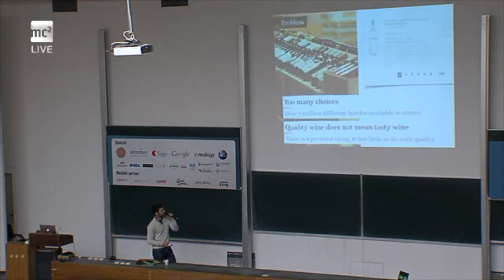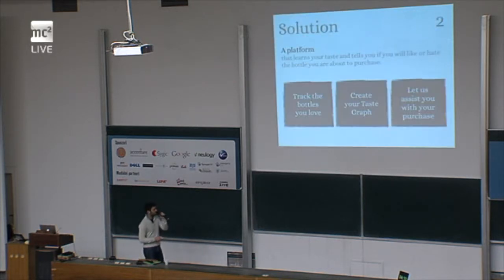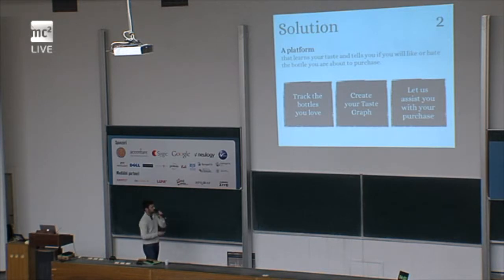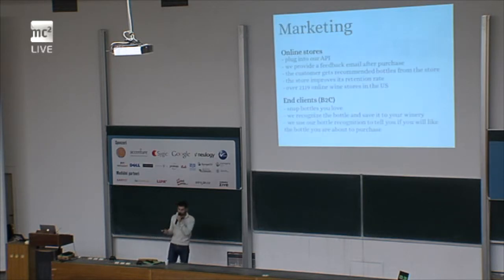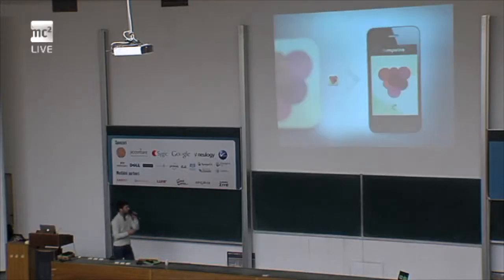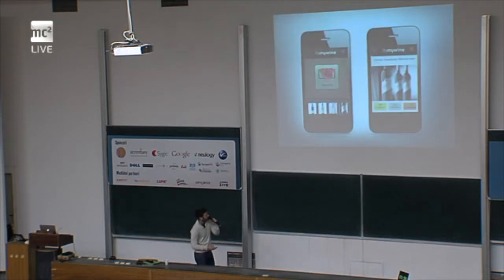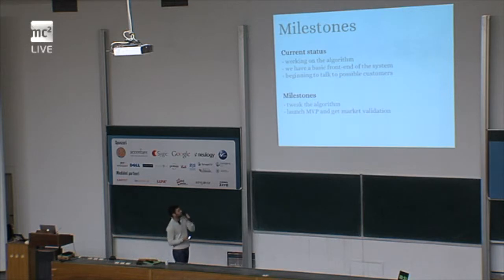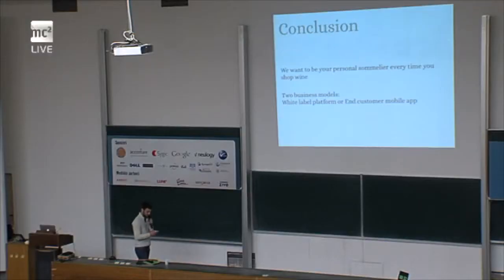SW BA 0.1 It´s My Wine- final pitch